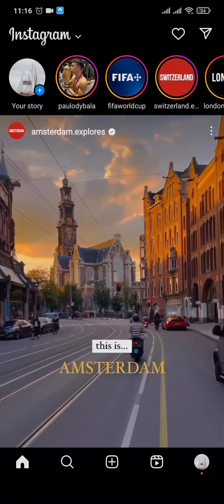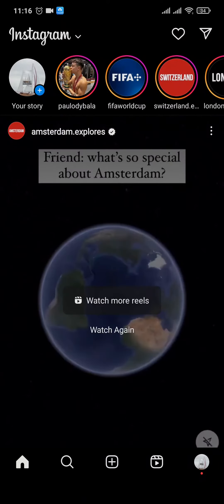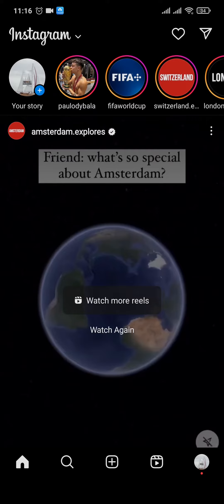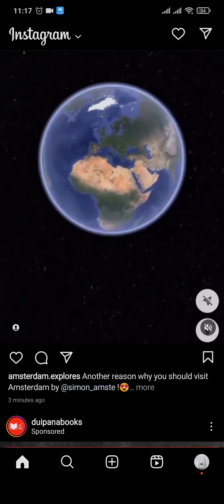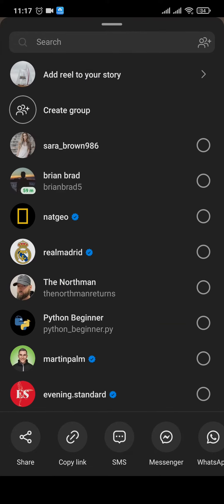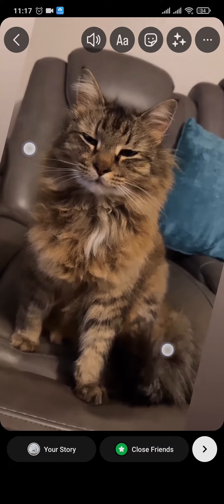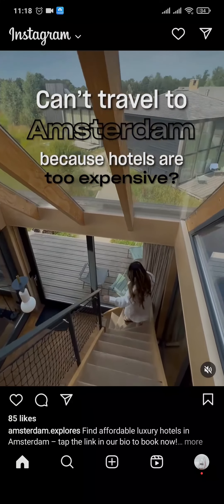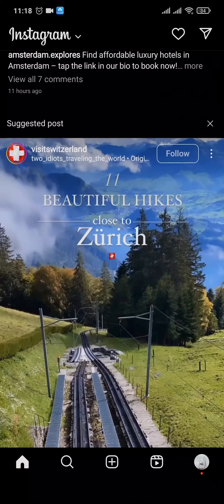How To Share Reels On Instagram Story (2023)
This video walks you through the step by step process of how to share full reels on your instagram story in iphone or android. Watch the video till the end and learn the steps in detail on sharing reels to instagram story in 2023.